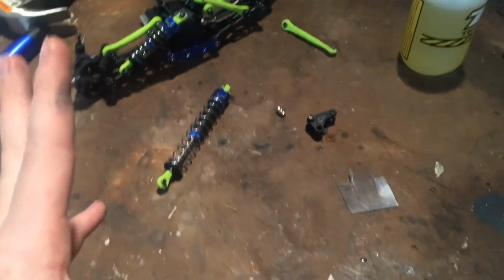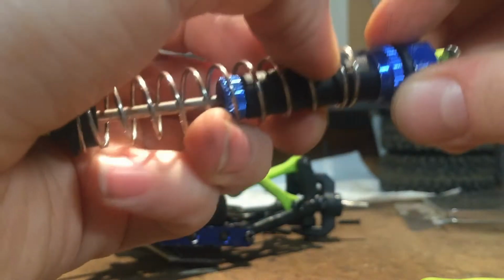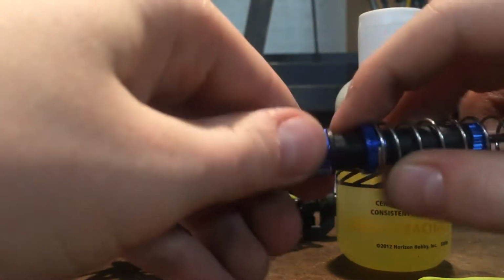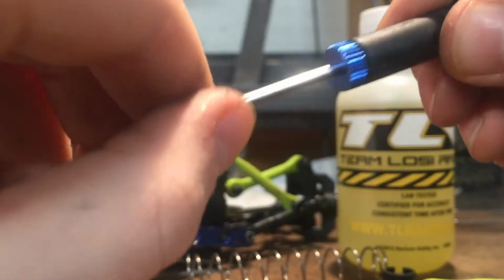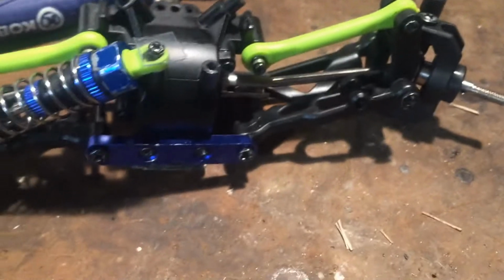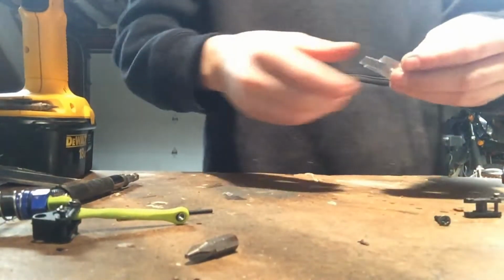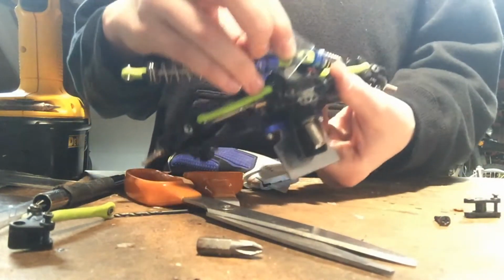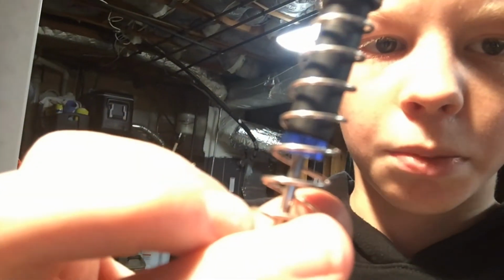WLTOYS 12428 SHOCK TIPS AND UPGRADE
Front shock

Rear shocks

Shock oil